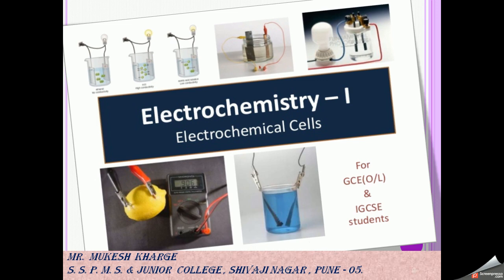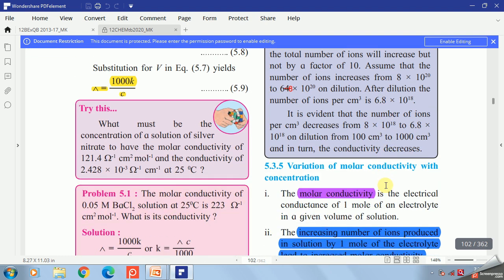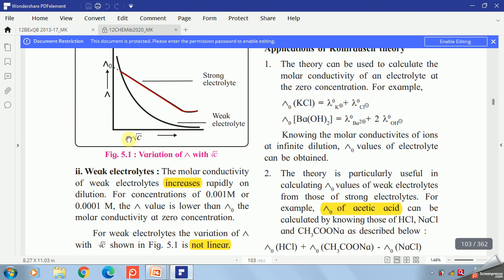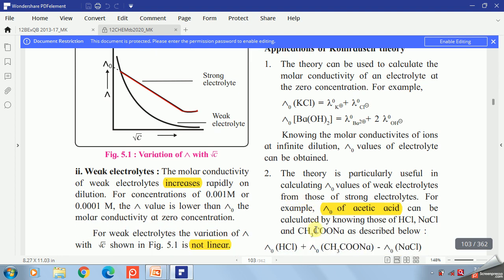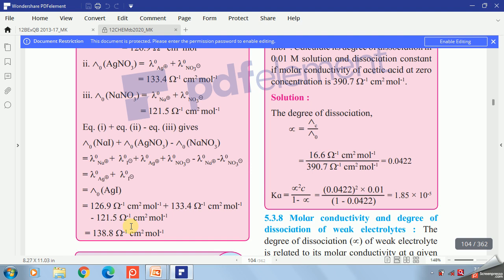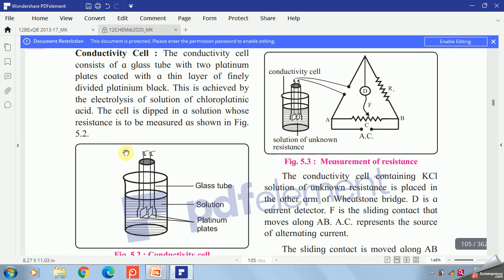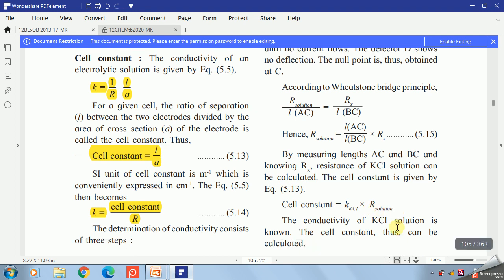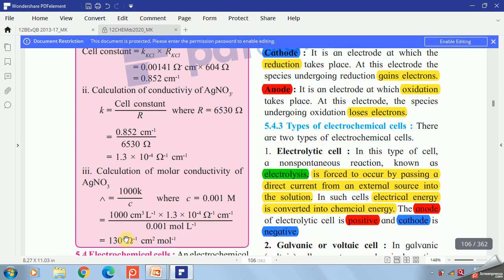ELECTROCHEMISTRY2- Electric conductance of solution MUKESH KHARGE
ELECTROCHEMISTRY2- Electric conductance of solution : Variation of conductivity & molar conductivity with concentration, KOHLRAUSCH law of independent migration of ions, Molar conductivity & degree of dissociation of weak elecrtolytes and Measurement of conductivity MUKESH KHARGE.